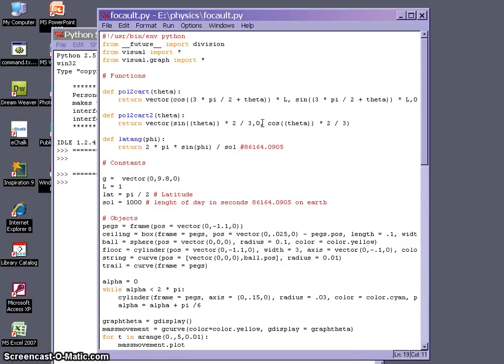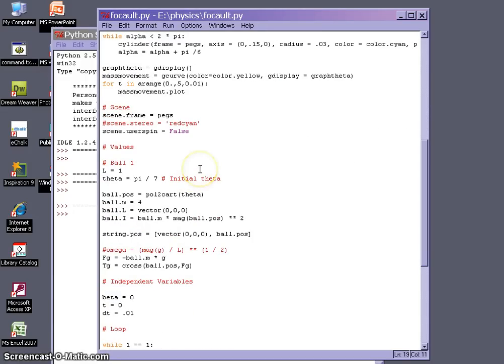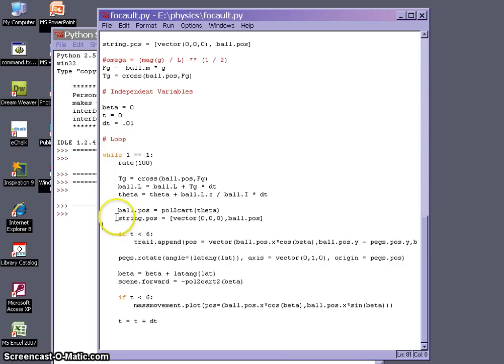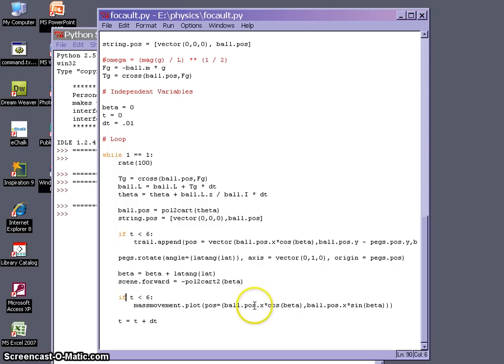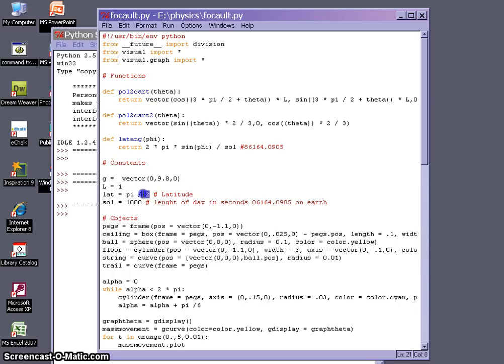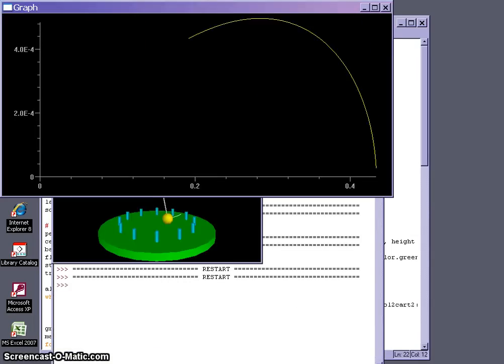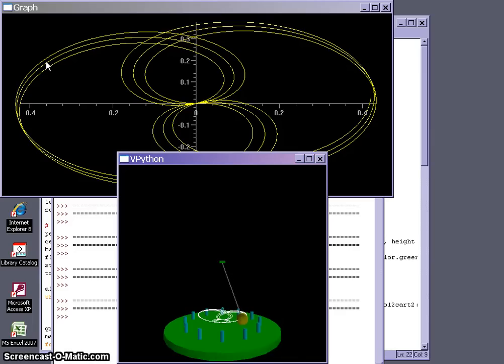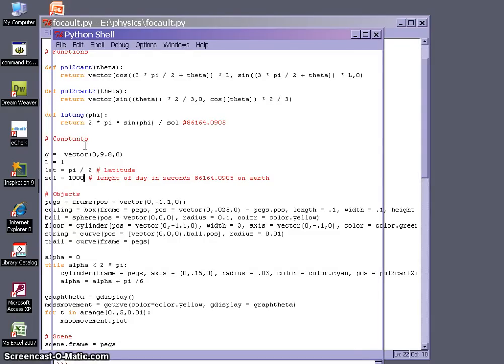Foucault Pendulum in VPython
AP Physics project by Chris C. and Jeremy Z.